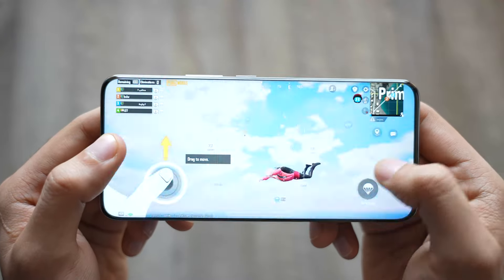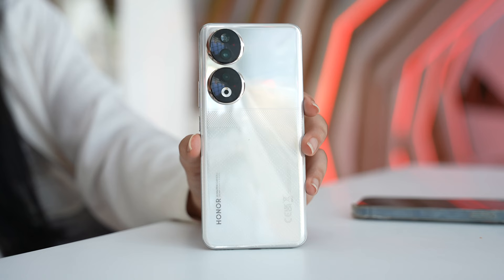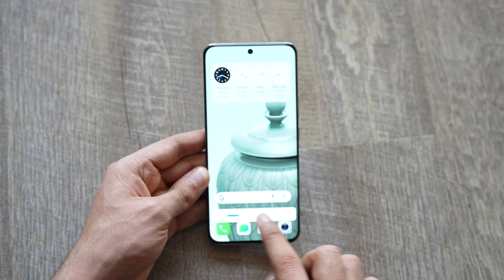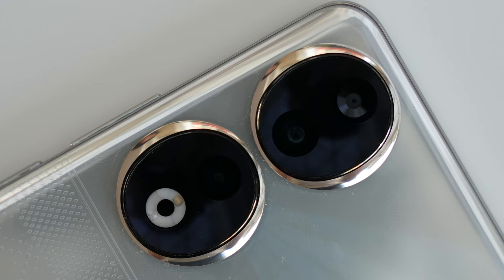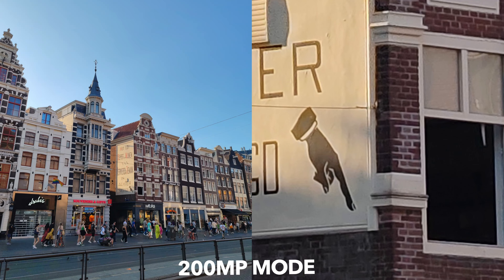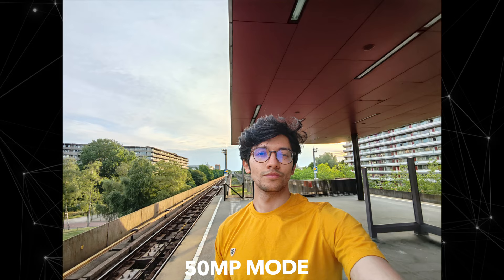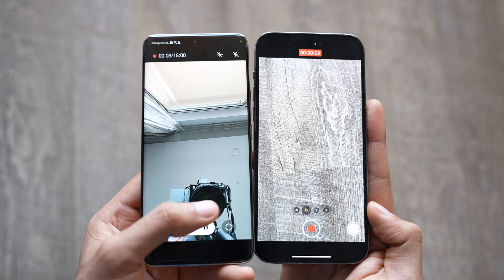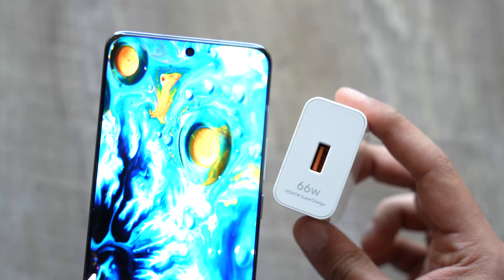HONOR 90 - 2 Weeks Later... (This is SPECIAL)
HONOR 90 is a BEAST. 2 Weeks later review of the HONOR 90 rocking some impressive specs for 450£. Its the world's first phone with the highest PWM display making it the best for the eyes.A massive 200MP camera, 66W fast charging, Easy Projection, Custom Snapdragon 7 Gen 1, 5000 Mah Battery & More! What do you guys think?